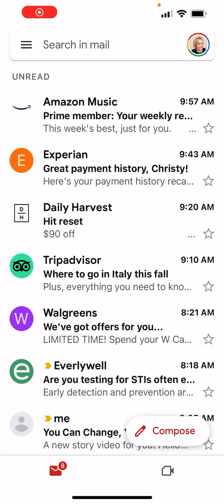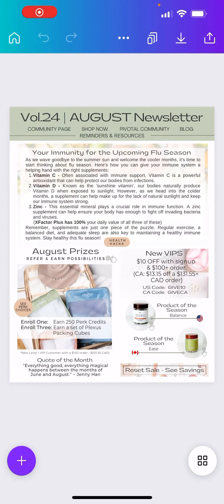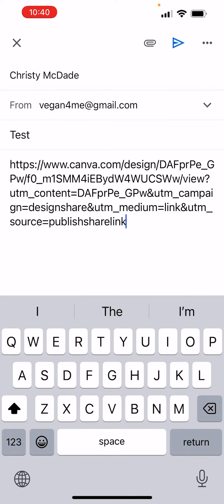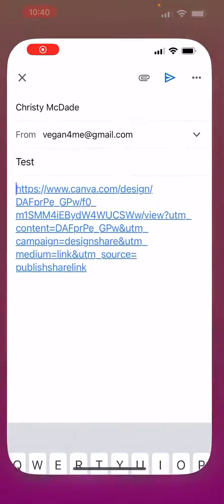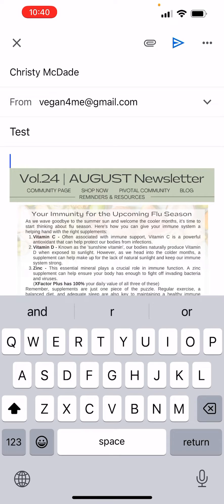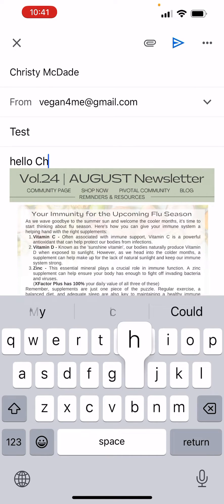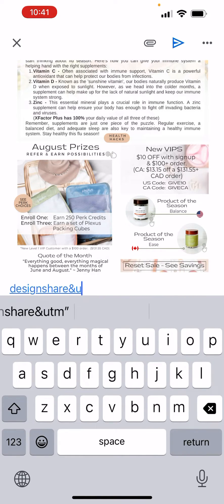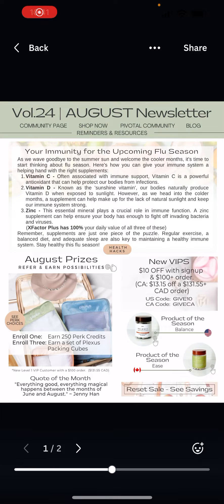How to add a clickable link on a png newsletter or picture in an email on your phone.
Sometimes we just want to send a pretty picture that our customers can click on rather than a boring link. I have another YouTube explaining how to do this on the computer but how many of us are always on our computer. Here’s how to do it one your phone/gmail app.